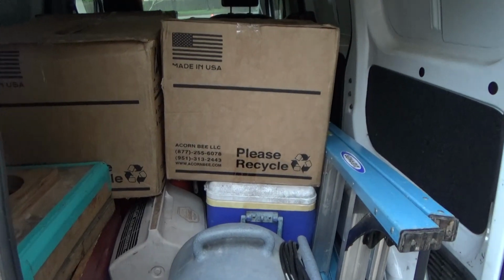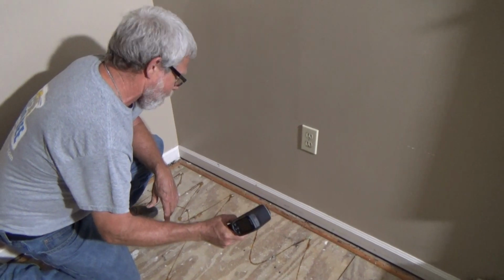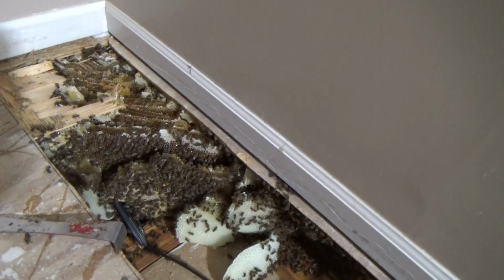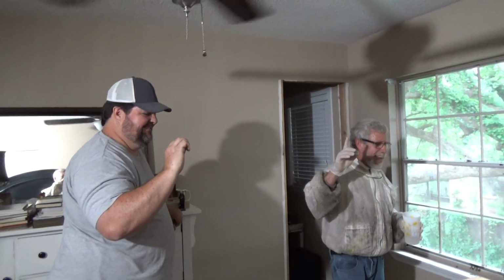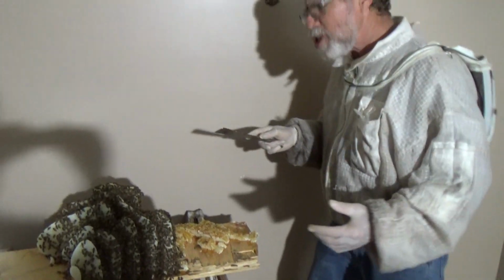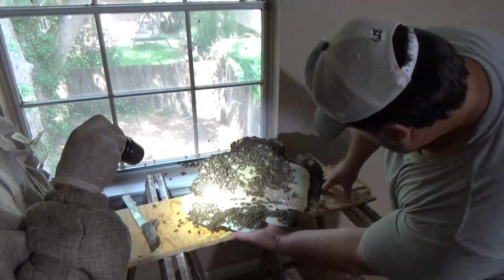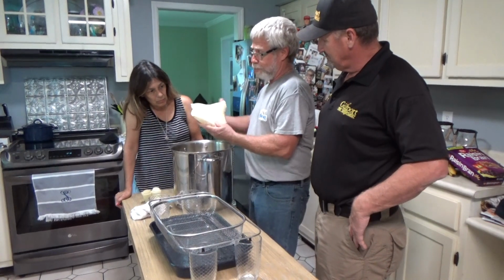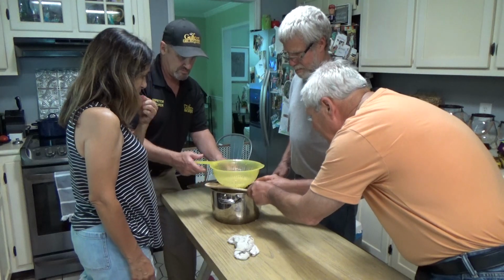A legion of angels. See it to believe it!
What a fun removal this one was. We had a surprise guest helper show up and the homeowners were a couple of great people. All in all it was a really fun removal and I got to go back to the abbey with some super bees. I hope you enjoy the video as much as we had fun making it. God's peace.   Mr. Ed